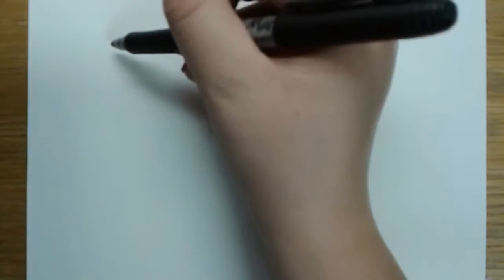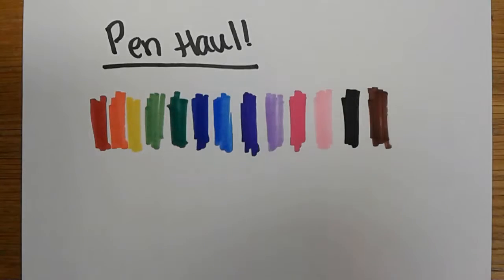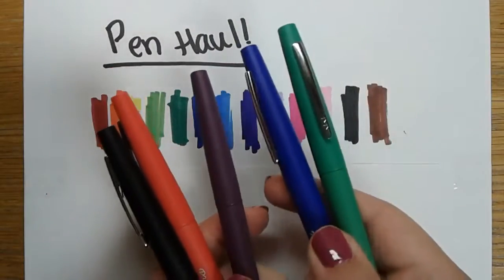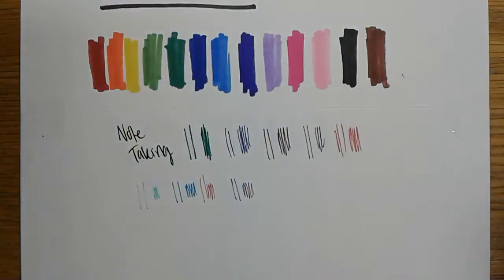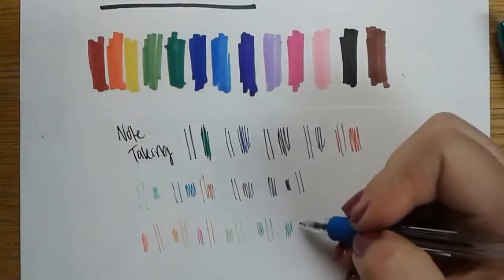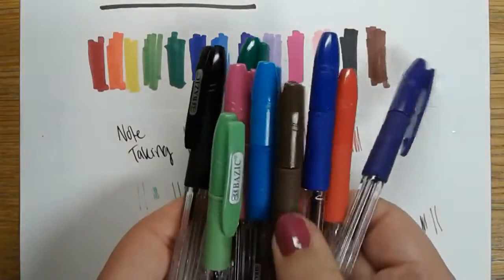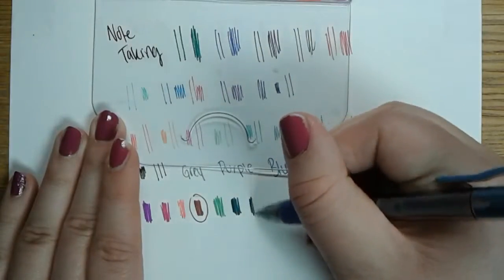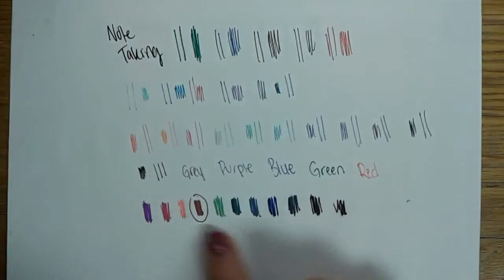Pen Haul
First pen haul & swatch!